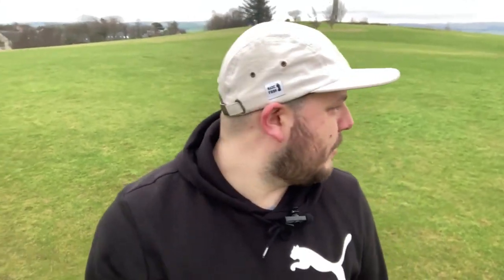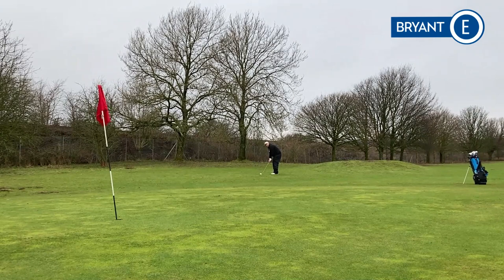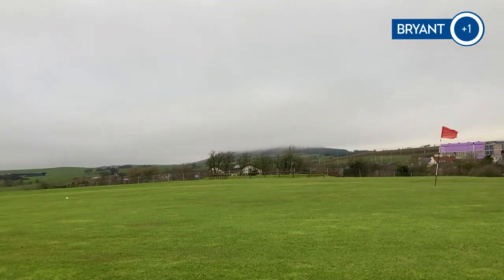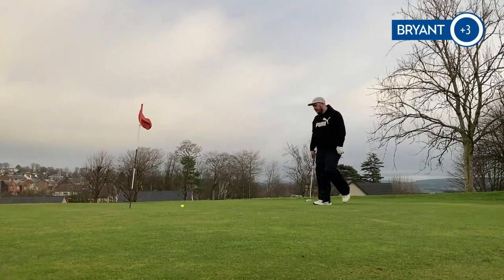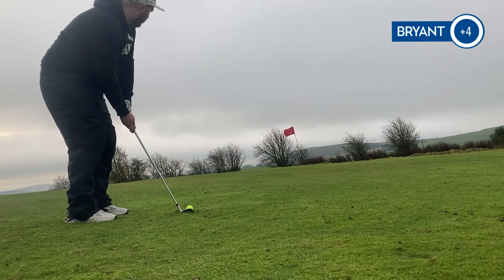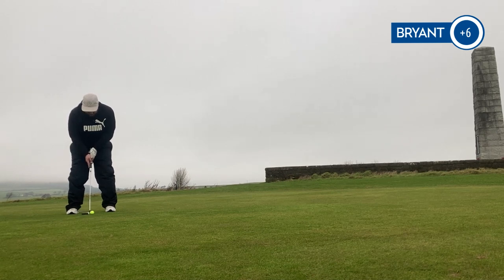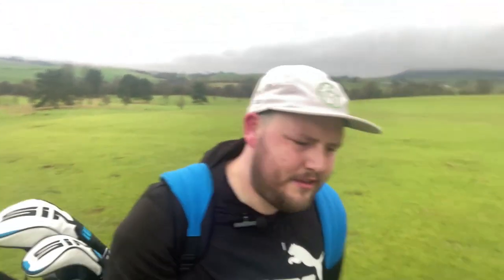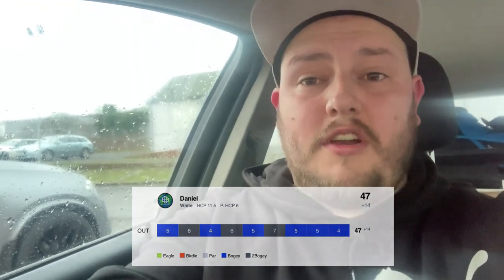40Below - Episode 1 - Can I go BELOW 40?!?!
In the first challenge on the channel, I aim to shot below 40 around Maybole Golf Course. Maybole is a Par 33 included in the Golf South Ayrshire Season Ticket. Can I do it?!?

As always, let me know what you guys thought of the video and hit those buttons!

I'm Dan, an amateur golfer from Troon, Scotland.

I've been a keen golfer for a long time and having played on council/municipal courses for that entire time, I've decided to try and showcase as many as I can through YouTube!

Municipal courses are a fantastic vehicle for playing golf! If you're brand new to the game, on a budget, or it's just the closest course to you - municipal courses can provide you with a great challenge and a great time!

Join me throughout 2023 as we play some of these fantastic courses, introduce the brand new +8 Challenge, and visit new places on the Big Day Out!

Check me out on instagram - @danbrygolf

Hole layout images provided by Hole19 via the Hole19 app, available on iOS, Android and Wearables.

Fore! The Planet provides profitable initiatives for golf clubs to become more sustainable by offering water refill stations, recycling units and reusable bottle for members and visitors, as well as a range of exciting, sustainable golf products, designed by industry experts and manufactured using recycled materials.